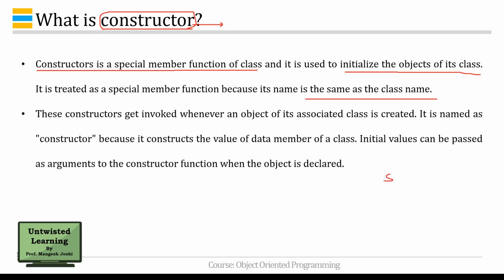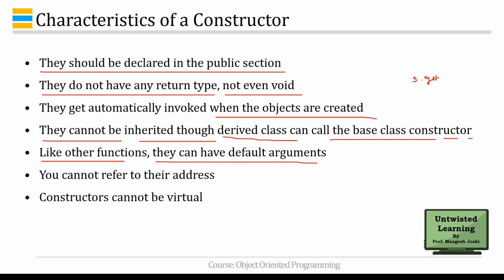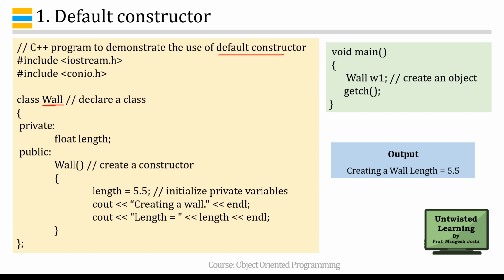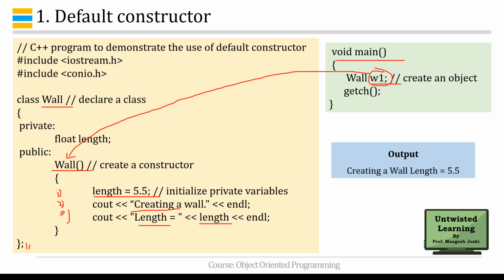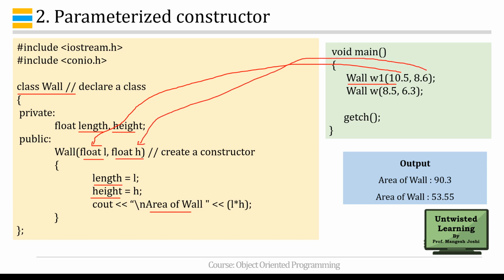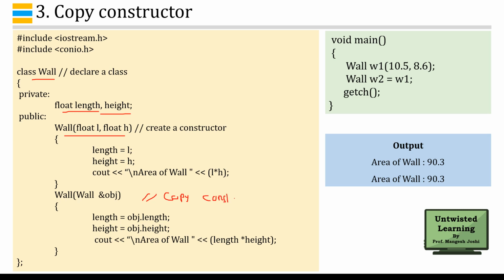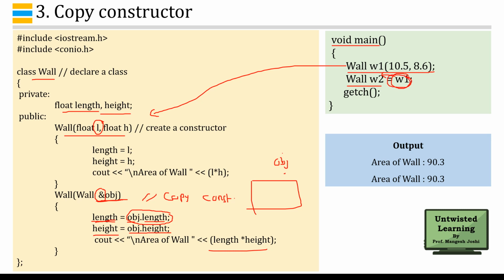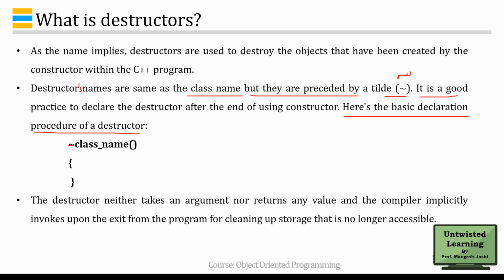Lecture 7 - Constructors and Destructor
How constructors are different from a normal member function?
Destructors